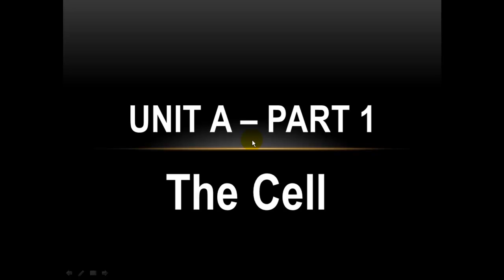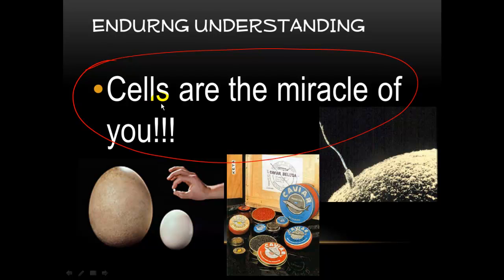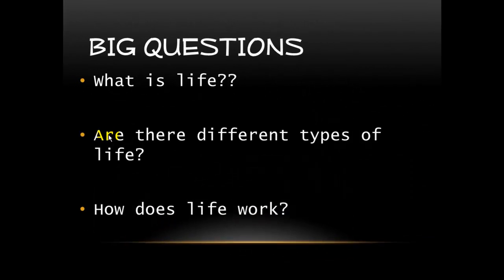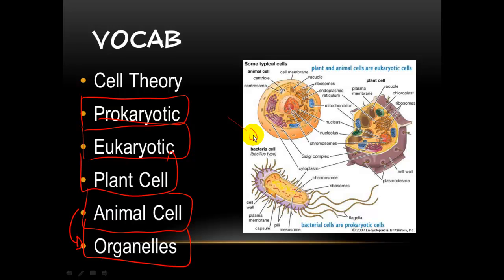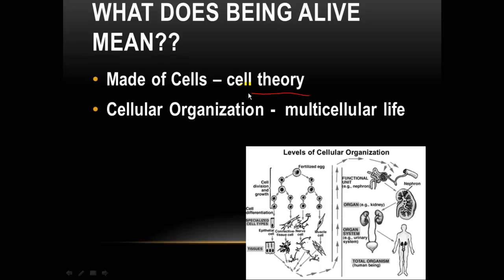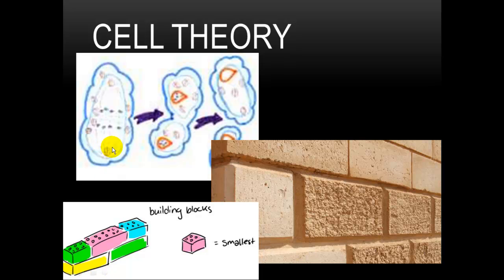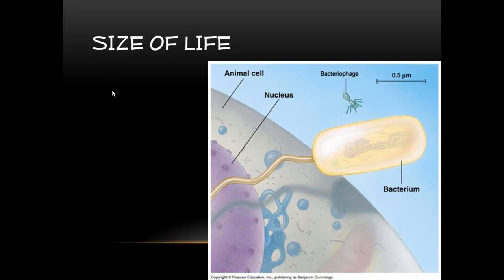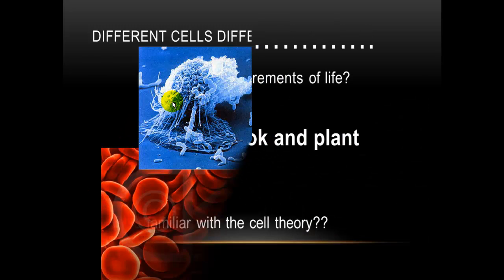Unit A -part 1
Intro to the cell. When finished please complete summary form.